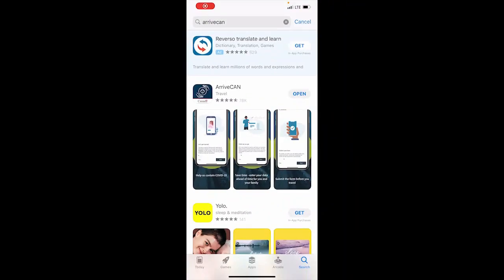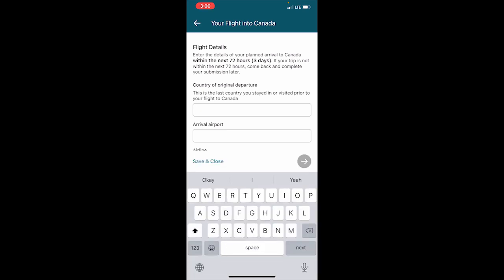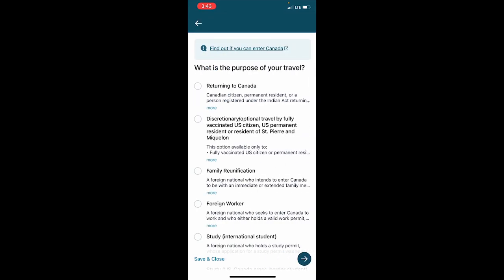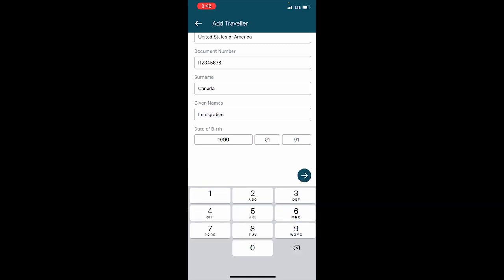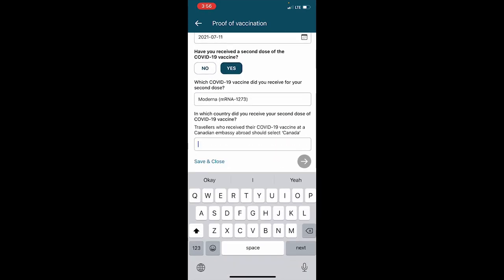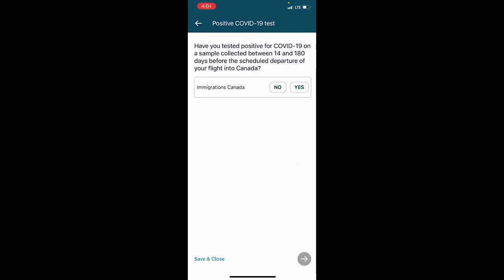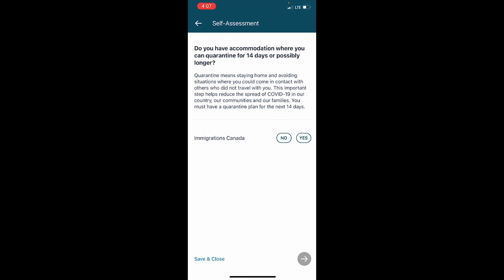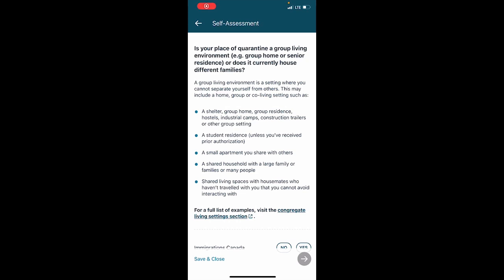What is ArriveCan and how to use it?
Canada announces new mandatory requirements for travelers before and after arrival.
travelers whose final destination is Canada must submit their information through ArriveCAN before boarding.
Canada is now opening its borders to tourists who are fully vaccinated as of September 7, 2021.
Travelers will need to have completed the full course of vaccination. They must also be vaccinated with a Canada-approved vaccine.
Canada-approved vaccine: 🔽
They will need to show a pre-arrival COVID-19 molecular test result, even if they are fully vaccinated. Travelers may also be selected at random to conduct a COVID-19 test upon arrival in Canada. They will also need to show proof of their vaccination, and must not have any symptoms of the virus.

In addition, travelers to Canada will be exempt from quarantine if they meet certain requirements. However, they will still be expected to prepare a quarantine plan, in case the border officer determines that they do not meet these requirements.
In this video we are going to show you how to use the application step by step.

Things to do upon arrival to Canada

Important Links:
Canada-approved vaccine: